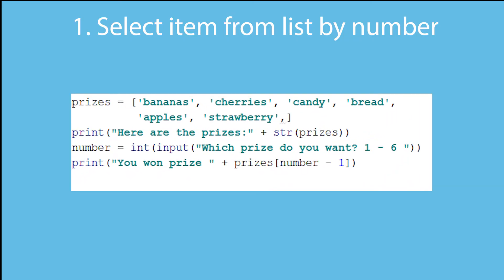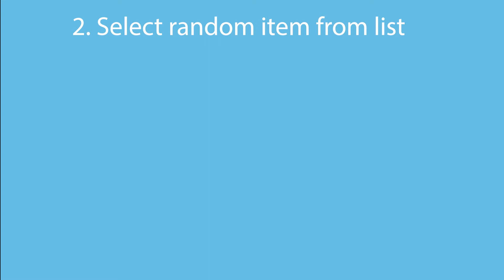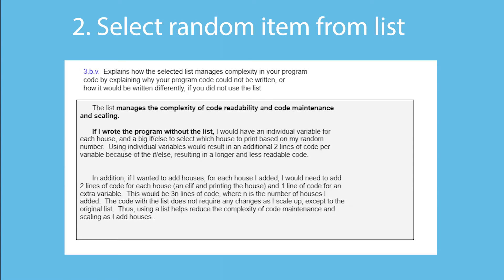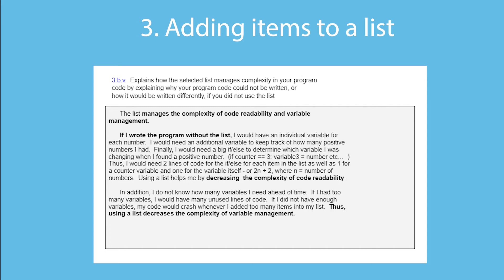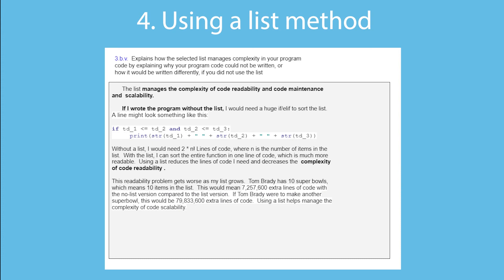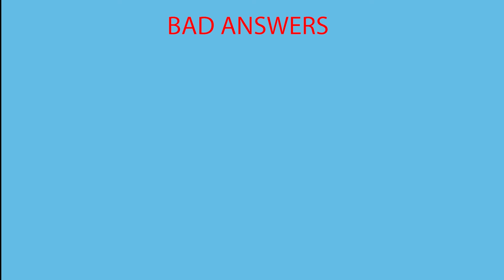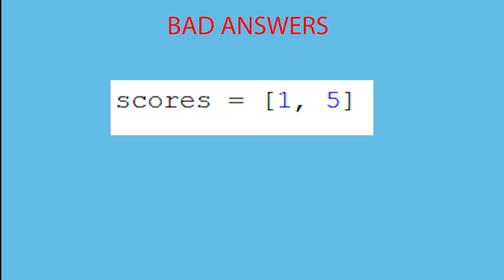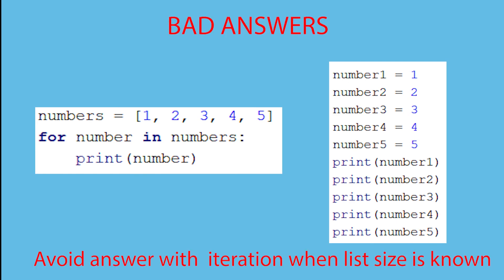Beat the AP CSP create task - Managing the complexity of lists with SIX examples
In this video, Dr. Wu goes over of the commonly missed questions on the AP CSP Create task - how does your list manage the complexity of your code?

Dr. Wu gives six ways you can use lists to help you score a 5 on the AP CSP exam.

0:00 Intro
0:19 Select item from list by number (game show)
2:15 Select random item from list (Hogwarts hat)
3:45 Adding items to a list (positive numbers to list)
5:38 Using a list method (sort Tom Brady's Super Bowl Touchdowns)
7:19 Loop through items of list, unknown items (print out friends)
8:43 Use a dictionary (vote counter)
10:12 Bad answers - small lists  (scores)
10:58 Bad answers - random item from small list (rock, paper, scissors)
11:29 Bad answers - loop through items of list, unchanging items (print numbers)
12:10 Outro

Video is done assuming Python code, but concepts are transferrable to other languages.

Dr. Wu is not an official AP CSP grader (and has never been), so Dr. Wu does not speak for the AP board in any official capacity.